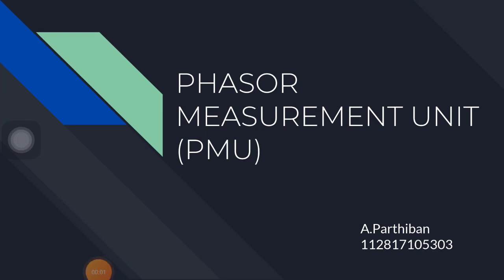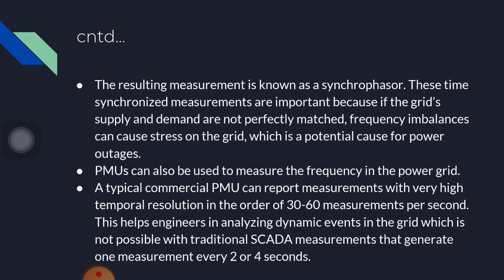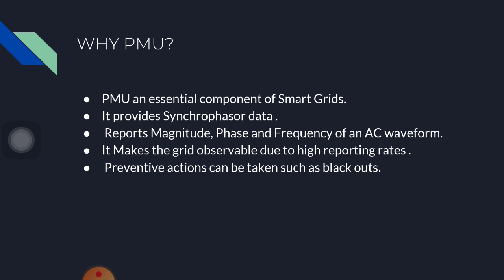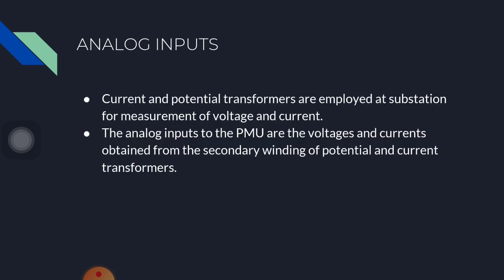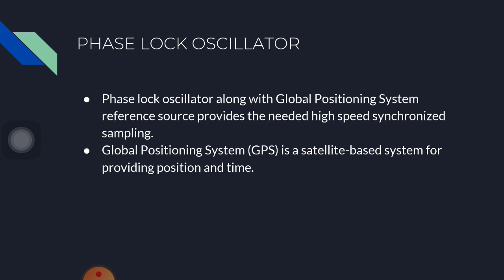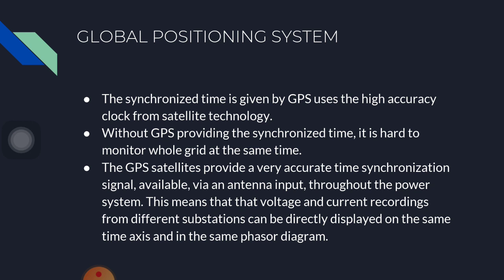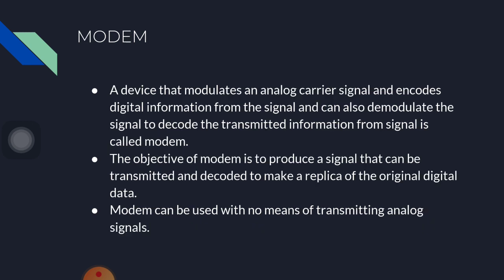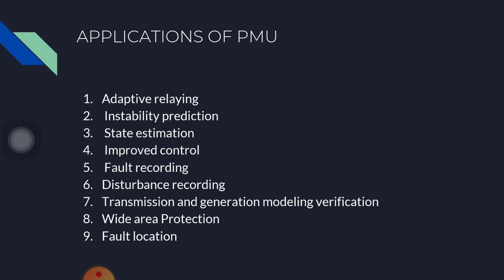phasor measurement unit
Psoc video presentation
presented by
A parthiban